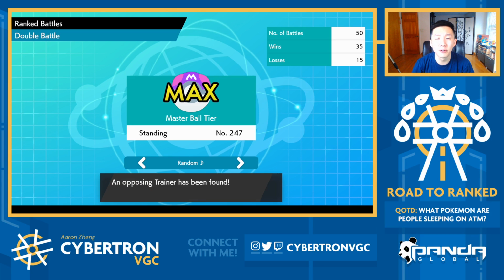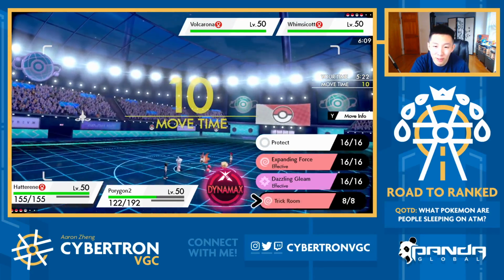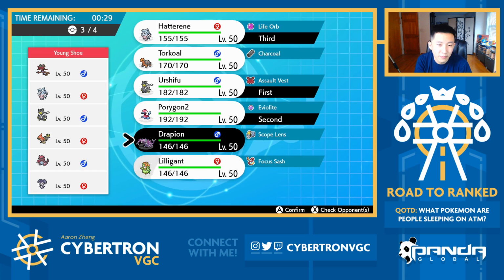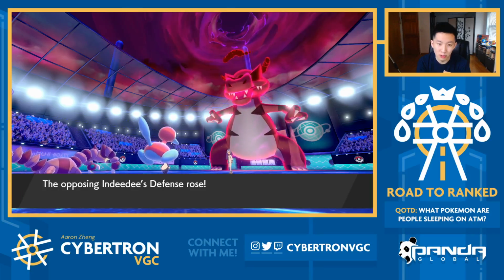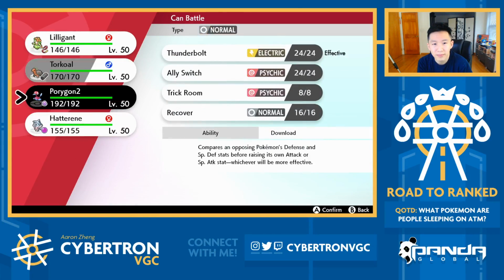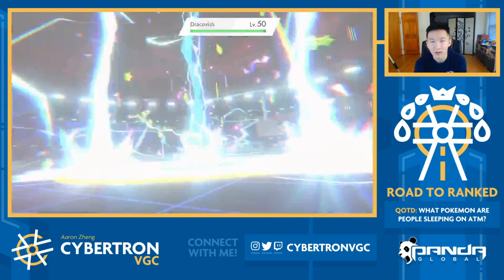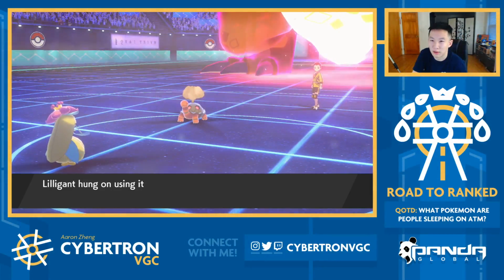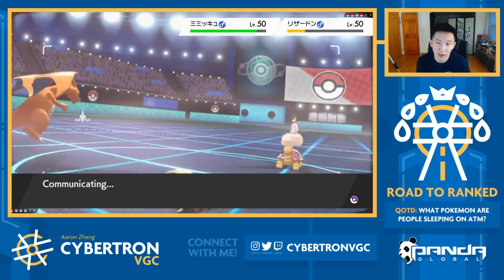Facing Dyanamax Volcarona & Krookodile! (Road to Ranked #209) | Competitive VGC 20 Battles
We're back with some more exciting games with Geovanni's Drapion/Lilligant team!

Timestamps:
1:08 - Game 1 vs. Zoroark/Volcarona/Urshifu/Braviary/Whimsicott/Cinderace
10:18 - Game 2 vs. Dragalge/Hatterene/Urshifu/Talonflame/Krookodile/Indeedee
19:28 - Game 3 vs. Whimsicott/Indeedee/Dracozolt/Cinderace/Dracovish/Bisharp
29:58 - Game 4 vs. Tyranitar/Charizard/Torkoal/Venusaur/Cinderace/Mimikyu